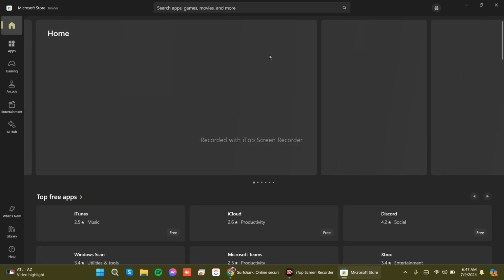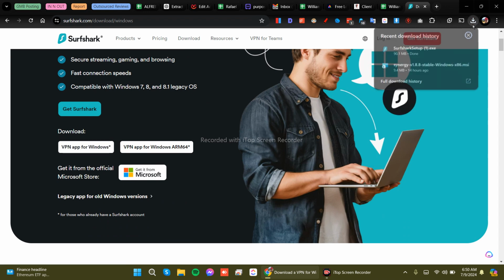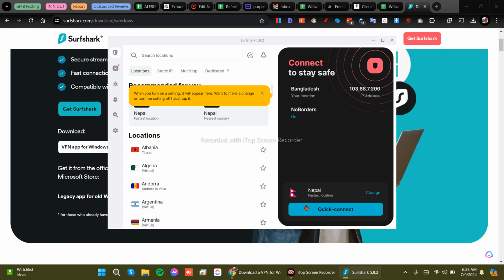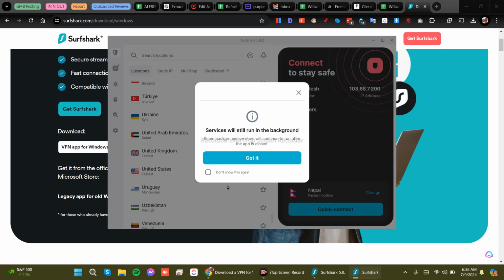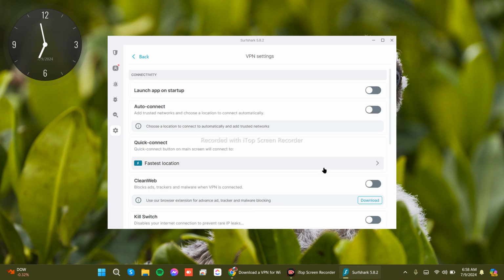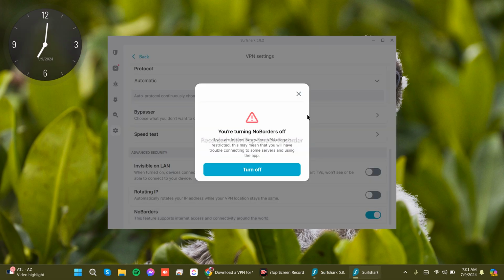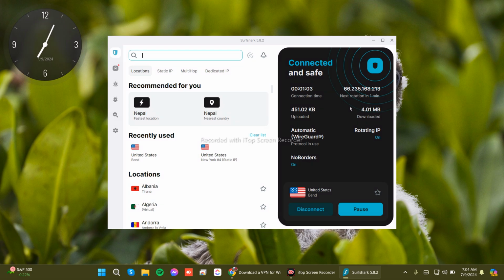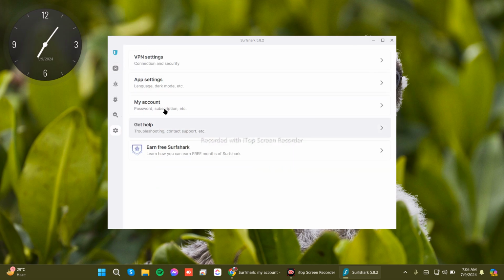Surfshark VPN Tutorial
This is a detailed tutorial on how to download, install and run Surfshark VPN.
Its divided into 2 parts.
The first part is the basics of how to get it up and running in a few minutes without making any settings changes.
The second part has a few more advanced options that you may need to use in the future.

Please feel free to hit me up if you need more details on any of the advanced options not included in this video